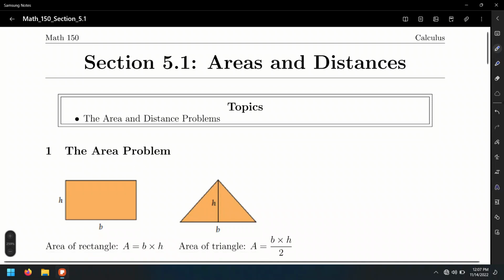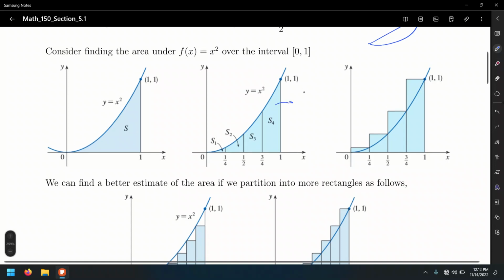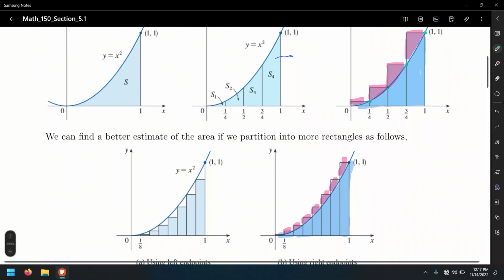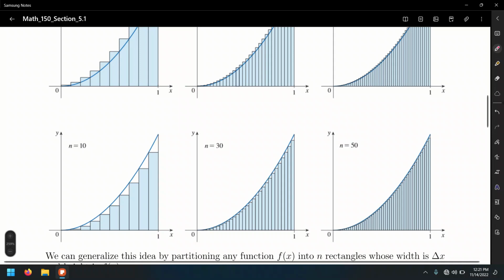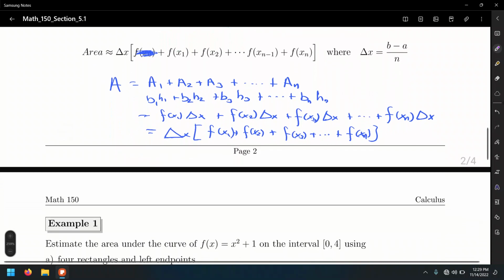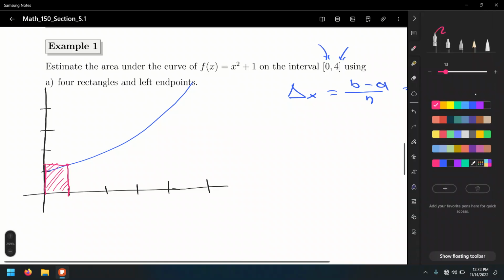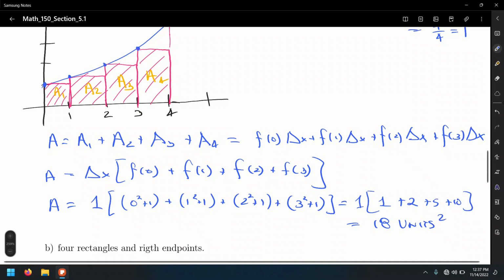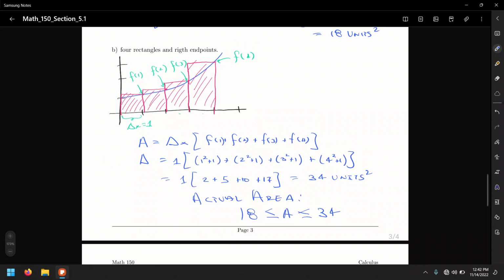Math 150 11/14/2022